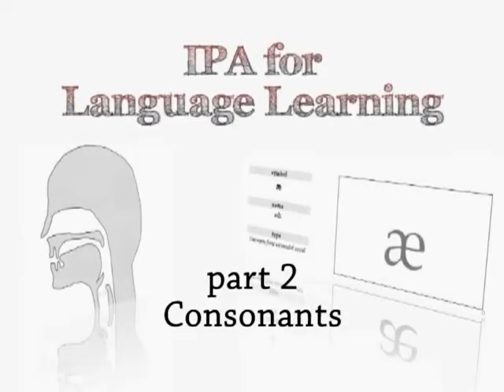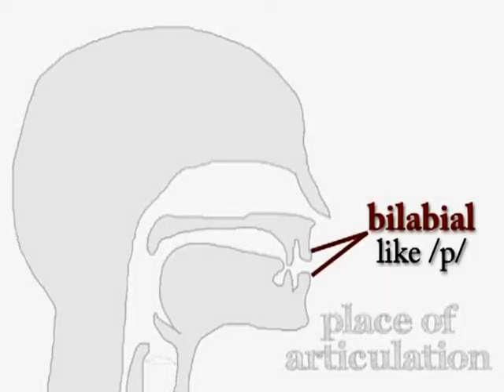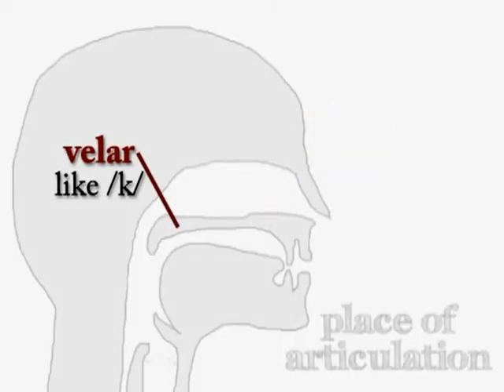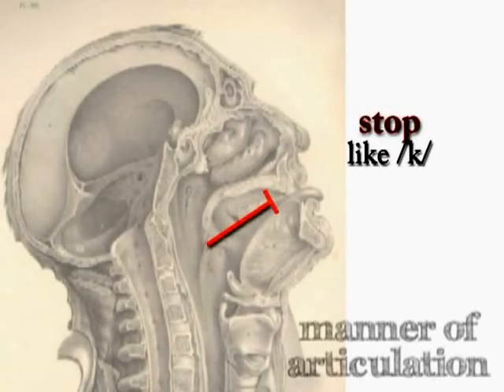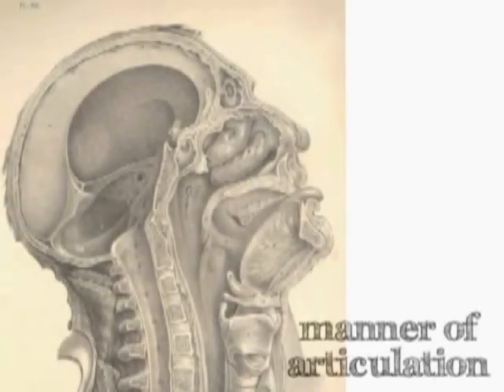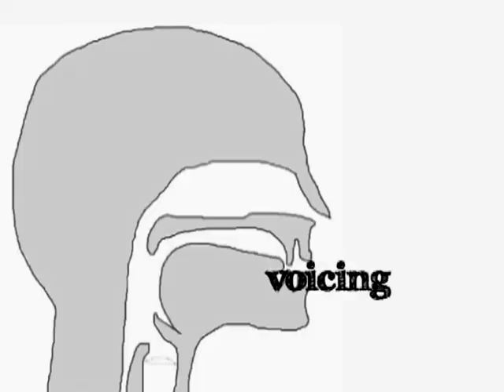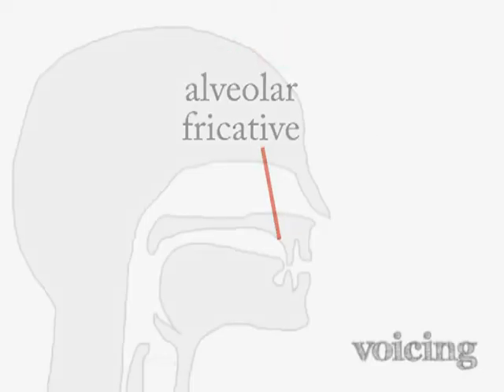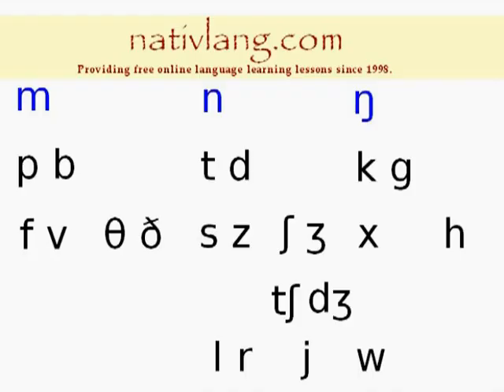IPA for Language Learning - Consonants (2 of 4)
Learn to use the International Phonetic Alphabet to help you pronounce other languages. In this second lesson I introduce consonants and their features, including place of articulation, manner of articulation and voicing.

-- Some places of articulation --
bilabial: upper lips against lower lips
labiodental: upper teeth against lower lips
dental: tongue against upper teeth
alveolar: tongue against upper gums (alveolar ridge)
postalveolar: tongue on slope between gums and roof of mouth
palatal: tongue pointing towards roof of mouth (palate)
velar: back of tongue against soft palate (velum)
glottal: with vocal folds

-- Some manners of articulation --
nasal: airflow diverted through nose
stop (plosive): airflow momentarily cut off
fricative: restricted airflow
approximant: lightly restricted airflow

-- Voicing --
voiced: vocal folds opening & closing fast while pronouncing consonant
voiceless: vocal folds left open while pronouncing consonant

Image: lithograph plate 20 from the 1859 edition of Joseph Maclise's _Surgical Anatomy_